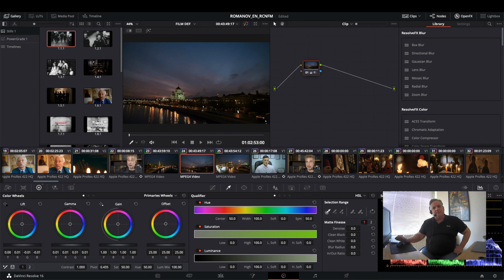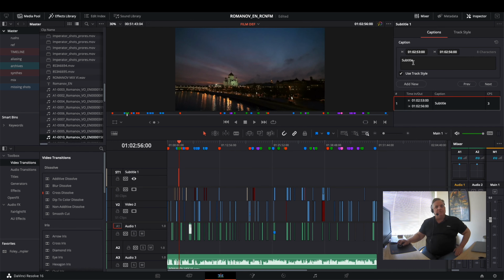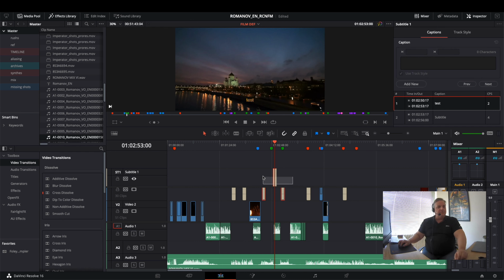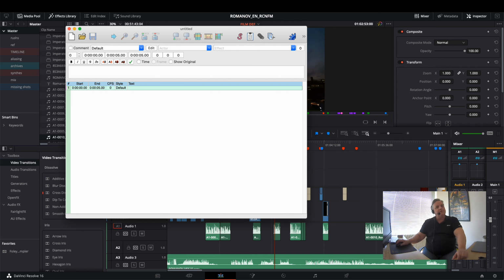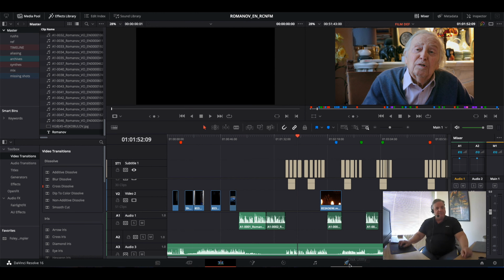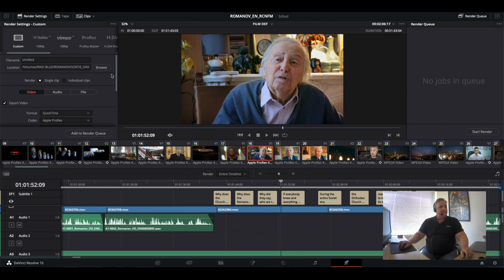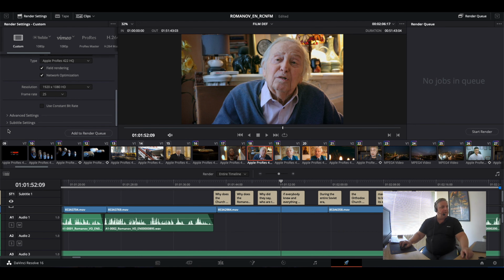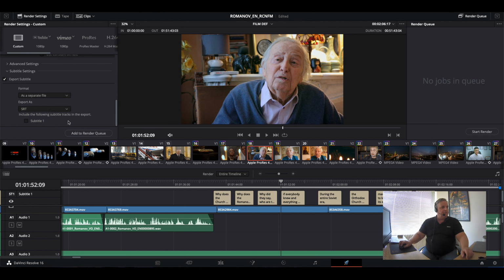How to use Subtitles in DaVinci Resolve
A short video showing how to use Subtitles in DaVinci Resolve.